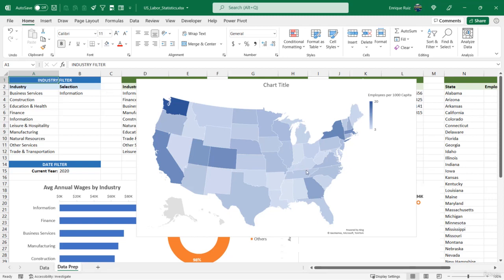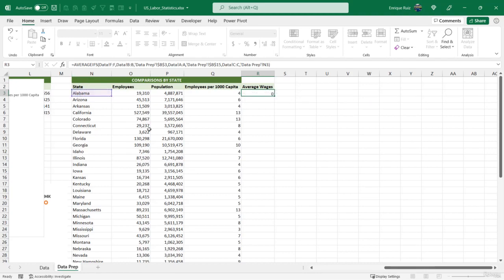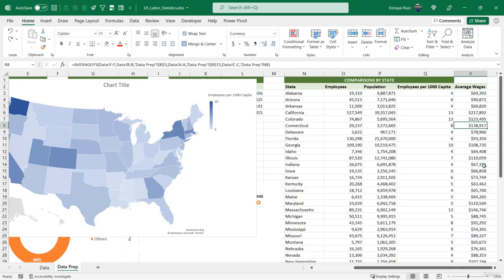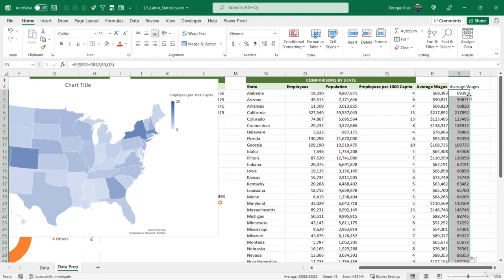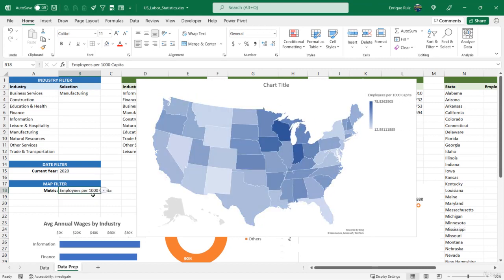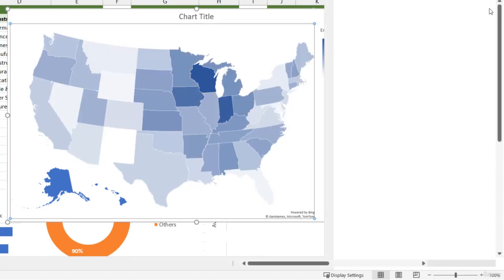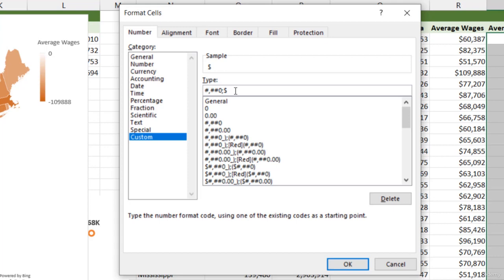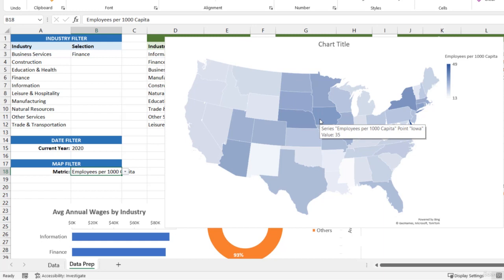PRO TIP Switching Between Series in a Map